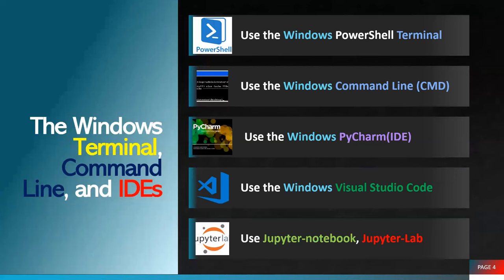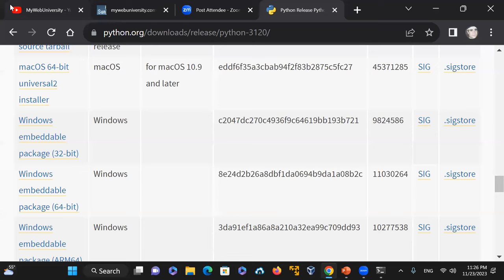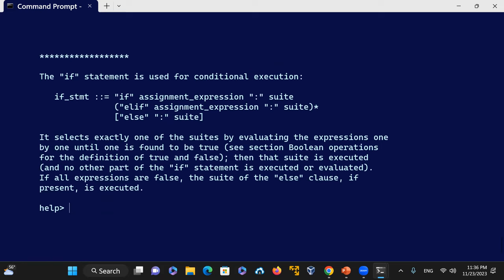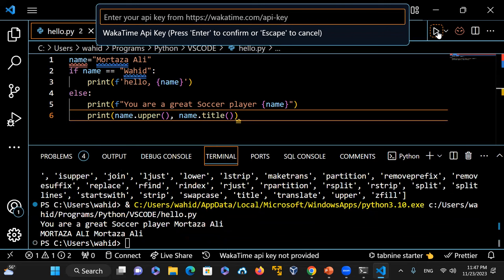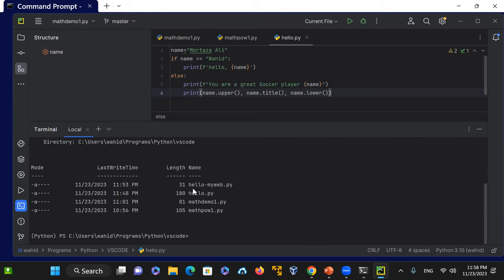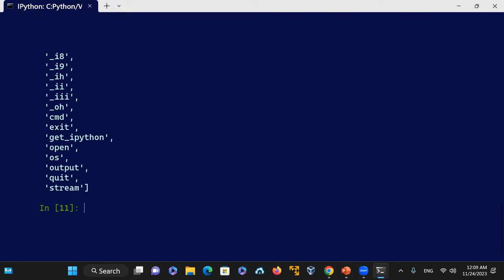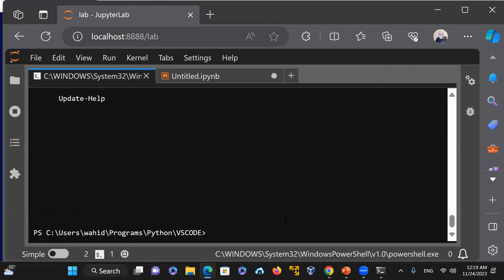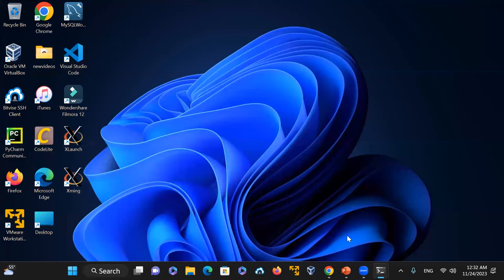Install and Run Python, IPython, JupyterLab, PyCharm, VS Code (Video Number 02)